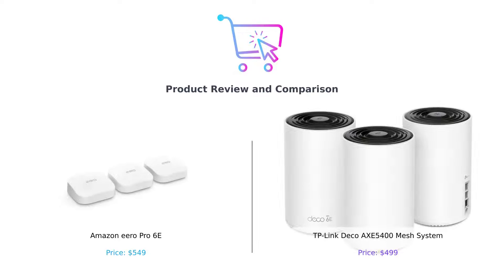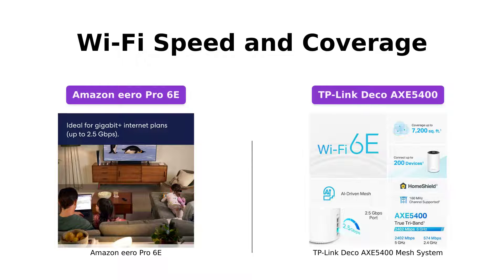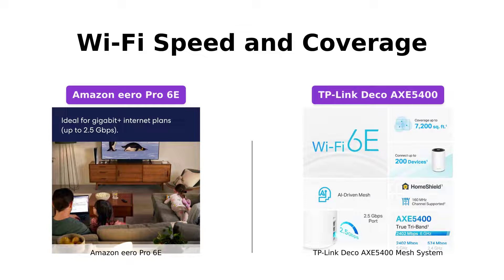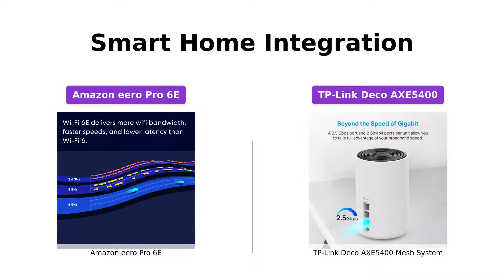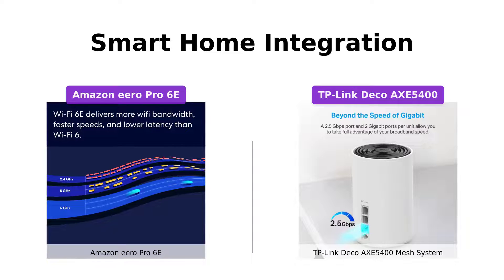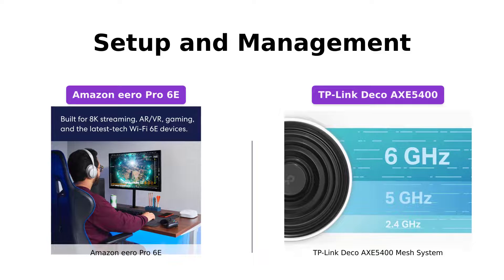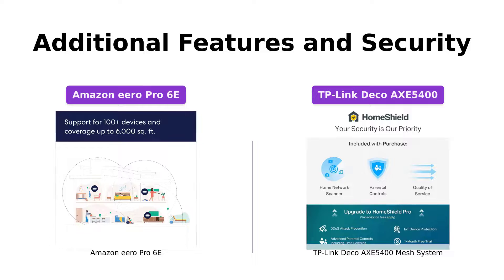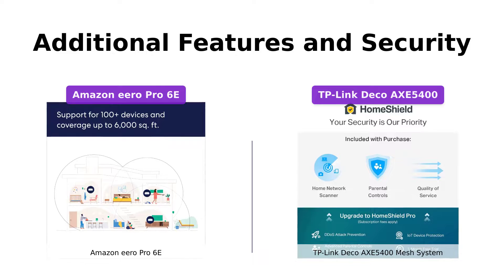Amazon eero Pro 6E vs TP-Link Deco AXE5400 | WiFi Mesh Comparison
Comparing the Amazon eero Pro 6E mesh Wi-Fi System and TP-Link Deco AXE5400 Tri-Band WiFi 6E Mesh System.

Get the Amazon eero Pro 6E mesh Wi-Fi System here: [Amazon eero Pro 6E]

Get the TP-Link Deco AXE5400 Tri-Band WiFi 6E Mesh System here: [TP-Link Deco AXE5400]